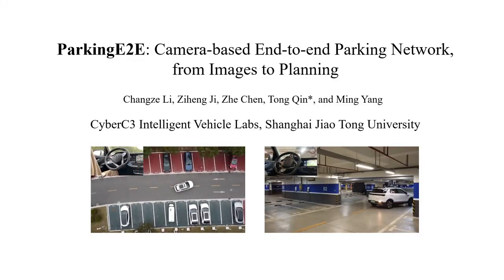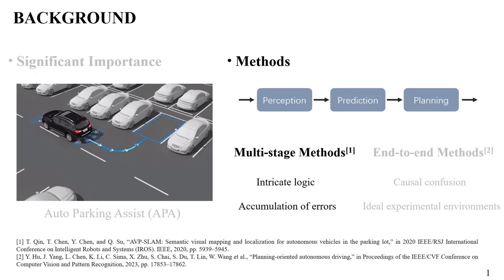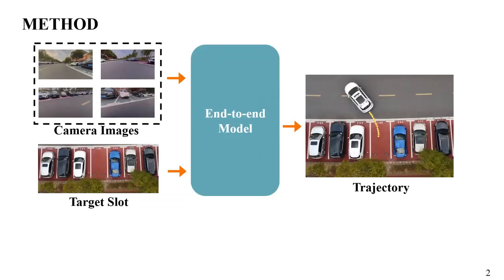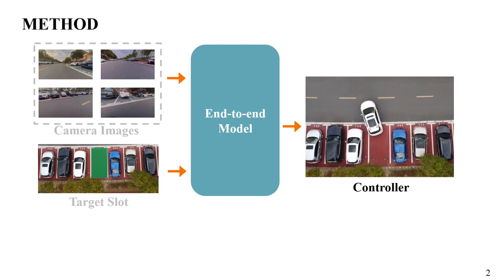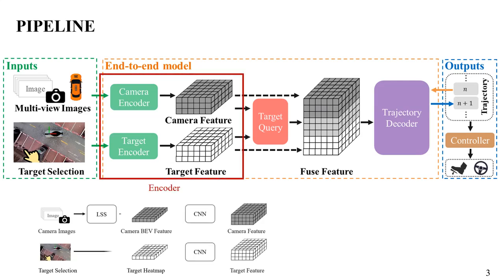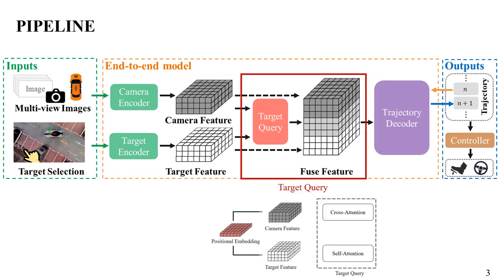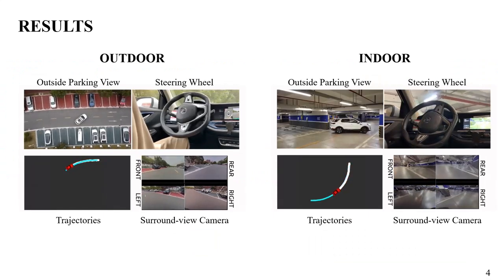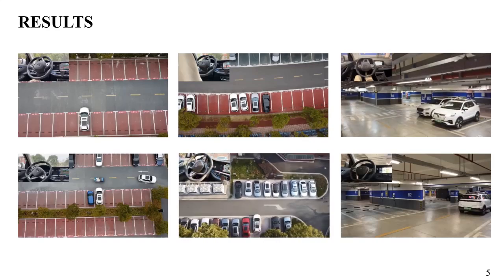ParkingE2E: Camera-based End-to-end Parking Network, from Images to Planning (IROS 2024)